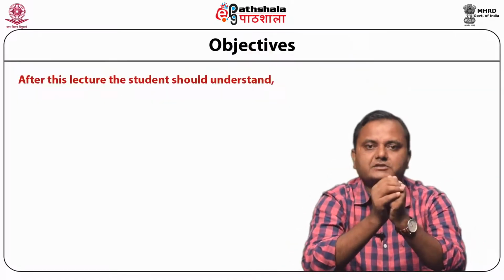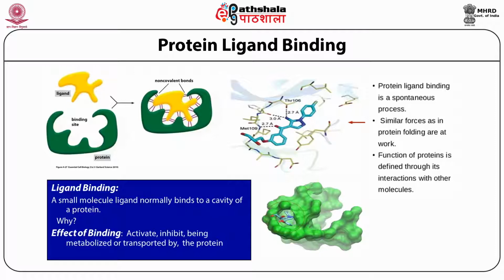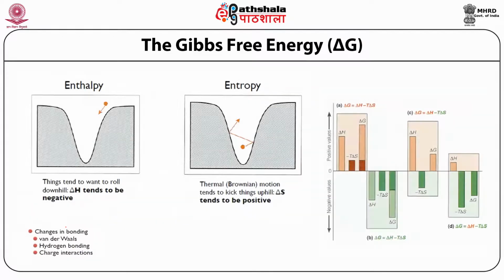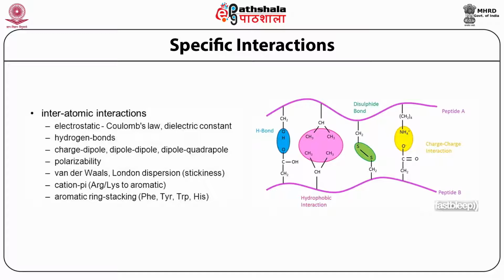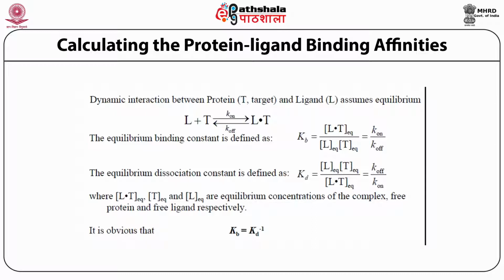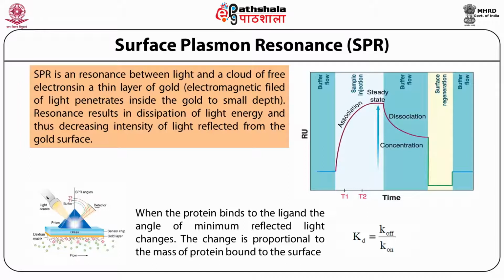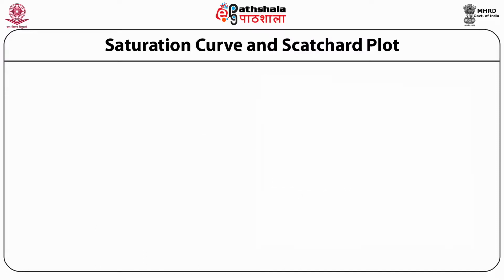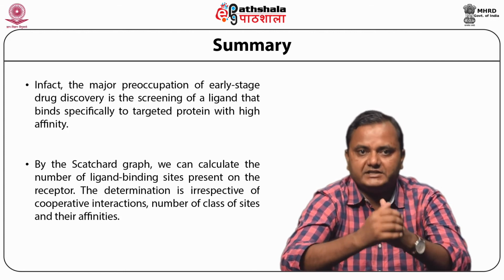M-16. Binding parameters of ligand-polymer complex, Scatchard plot and Neighbour-exclusion model